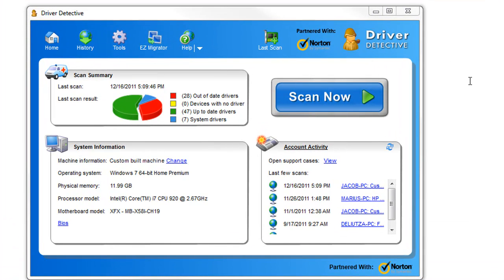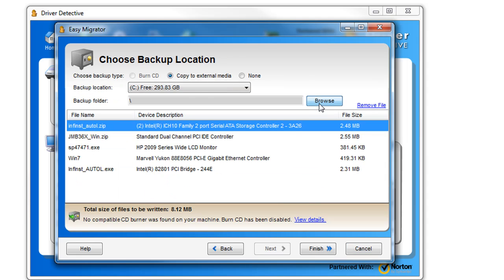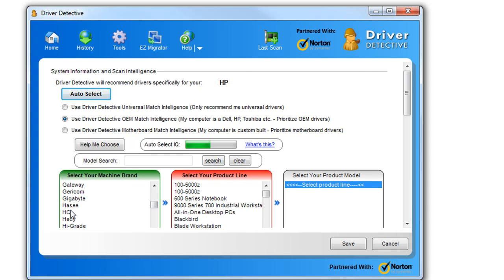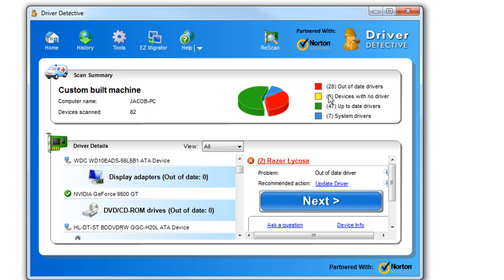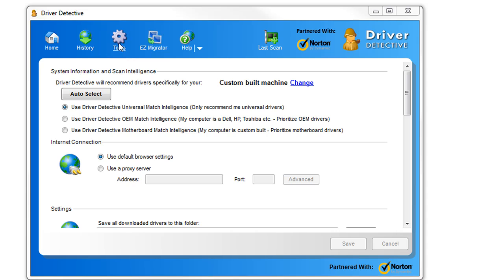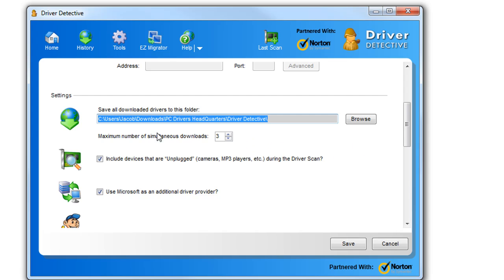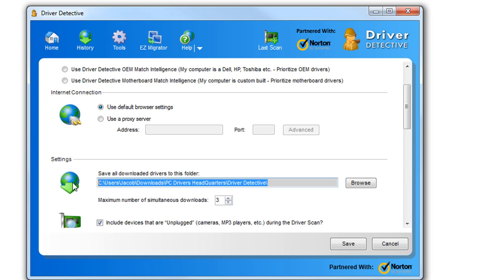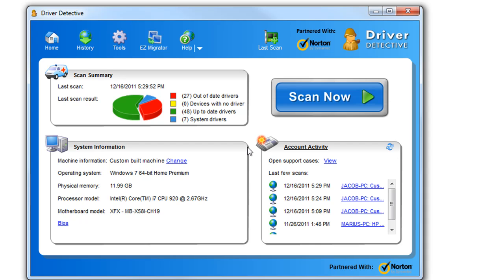Driver Detective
Driver Detective Review and how to use Driver Detective by PCTechGuide.com. Full review over